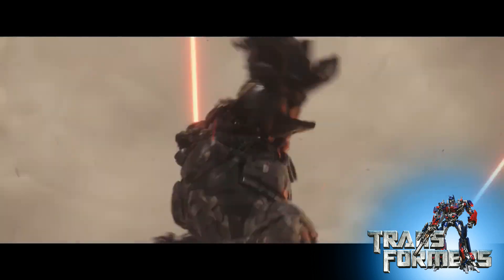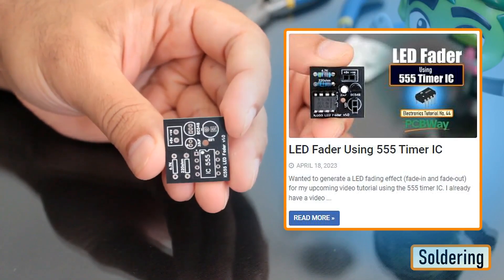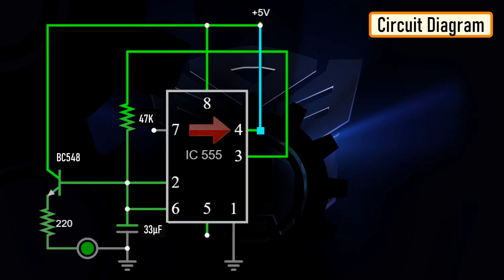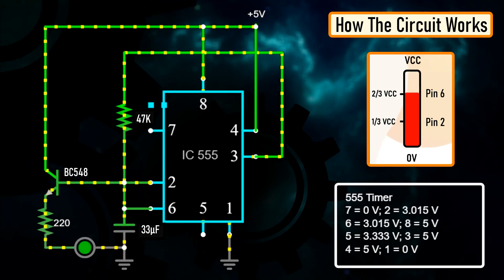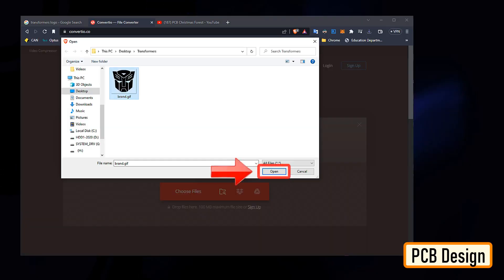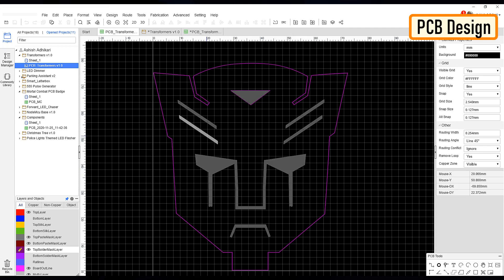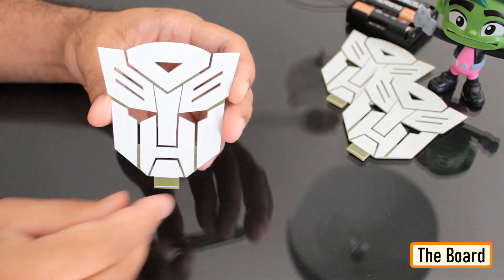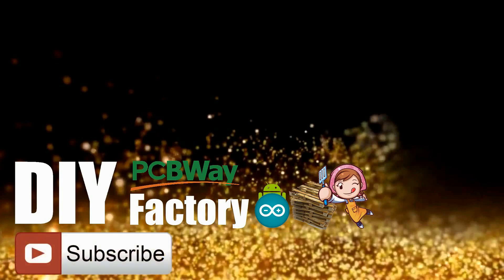Transformers PCB Badge Using 555 Timer IC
It's been a while, the Autobots have appeared on the silver screen. Finally they are returning to the big screen in their upcoming Transformers movie "Rise of the Beasts".
This inspired me in making a PCB Badge to complement my enthusiasm and love towards the Autobots.
In this tutorial, I am going to show you guys how to design this "Transformers PCB Badge" and how to solder the components to it.

BTC:  1Hrr83W2zu2hmDcmYqZMhgPQ71oLj5b7v5
LTC:  LPh69qxUqaHKYuFPJVJsNQjpBHWK7hZ9TZ
DOGE: DEU2Wz3TK95119HMNZv2kpU7PkWbGNs9K3
ETH:  0xD64fb51C74E0206cB6702aB922C765c68B97dCD4
BAT:  0x9D9E77cA360b53cD89cc01dC37A5314C0113FFc3
LBC:  bZ8ANEJFsd2MNFfpoxBhtFNPboh7PmD7M2
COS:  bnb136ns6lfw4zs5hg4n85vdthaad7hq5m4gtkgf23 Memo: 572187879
BNB:  0xD64fb51C74E0206cB6702aB922C765c68B97dCD4
MATIC:  0xD64fb51C74E0206cB6702aB922C765c68B97dCD4